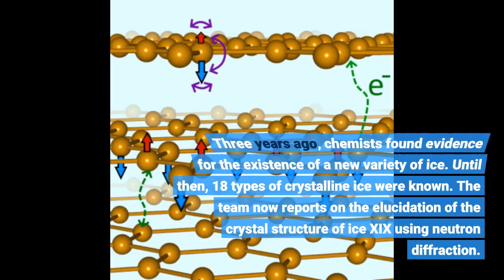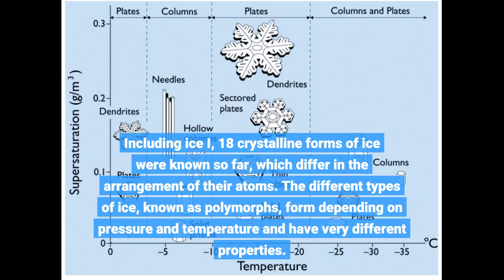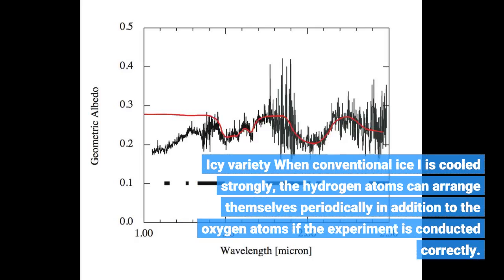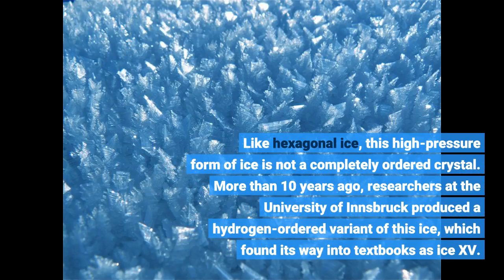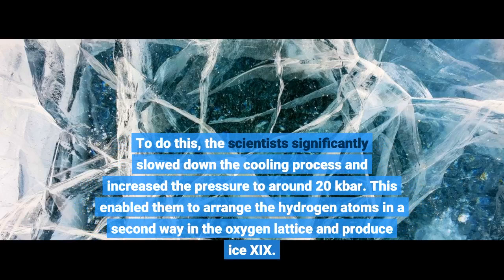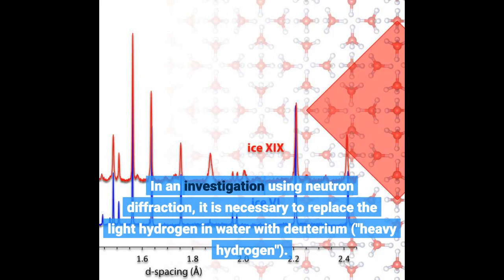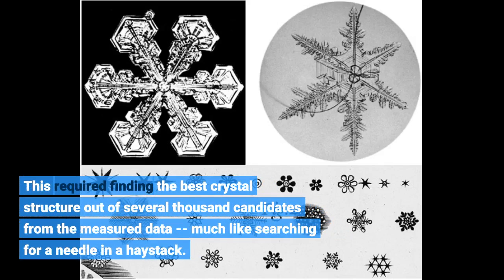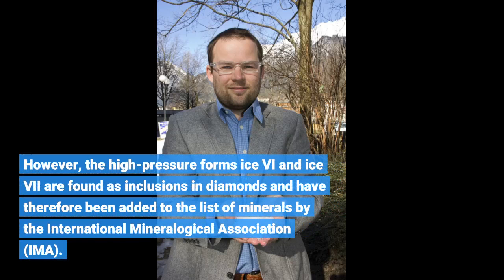New crystalline form of ice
New crystalline form of ice - Information for all latest updates Science and Technology

Three years ago, chemists found evidence for the existence of a new variety of ice. Until then, 18 types of crystalline ice were known. The team now reports on the elucidation of the crystal structure of ice XIX using neutron diffraction. Ice is a very versatile material. In snowflakes or ice cubes, the oxygen atoms are arranged hexagonally. This ice form is called ice one (ice I). "Strictly speaking, however, these are not actually perfect crystals, but disordered systems in which the water molecules are randomly oriented in different spatial directions," explains Thomas Loerting from the Institute of Physical Chemistry at the University of Innsbruck, Austria. Including ice I, 18 crystalline forms of ice were known so far, which differ in the arrangement of their atoms. The different types of ice, known as polymorphs, form depending on pressure and temperature and have very different properties. For example, their melting points differ by several hundred degrees Celsius. "It's comparable to diamond and graphite, both of which are made of pure carbon," the chemist explains. Icy variety When conventional ice I is cooled strongly, the hydrogen atoms can arrange themselves periodically in addition to the oxygen atoms if the experiment is conducted correctly. Below minus 200 degrees Celsius, this can lead to the formation of so-called ice XI, in which all water molecules are ordered according to a specific pattern. Such ordered ice forms differ from the disordered parental forms, especially in their electrical properties. In the current work, the Innsbruck chemists deal with the parent form ice VI, which is formed at high pressure, for example in the Earth's mantle. Like hexagonal ice, this high-pressure form of ice is not a completely ordered crystal. More than 10 years ago, researchers at the University of Innsbruck produced a hydrogen-ordered variant of this ice, which found its way into textbooks as ice XV. By changing the manufacturing process, three years ago Thomas Loerting's team succeeded for the first time in creating a second ordered form for ice VI. To do this, the scientists significantly slowed down the cooling process and increased the pressure to around 20 kbar. This enabled them to arrange the hydrogen atoms in a second way in the oxygen lattice and produce ice XIX. "We found clear evidence at that time that it is a new ordered variant, but we were not able to elucidate the crystal structure." Now his team has succeeded in doing just that using the gold standard for structure determination -- neutron diffraction. Crystal structure solved For the clarification of the crystal structure, an essential technical hurdle had to be overcome. In an investigation using neutron diffraction, it is necessary to replace the light hydrogen in water with deuterium ("heavy hydrogen"). "Unfortunately, this also changes the time scales for ordering in the ice manufacturing process," says Loerting. "But Ph.D. student Tobias Gasser then had the crucial idea of adding a few percent of normal water to the heavy water -- which turned out to speed up the ordering immensely." With the ice obtained in this way, the Innsbruck scientists were finally able to measure neutron data on the high-resolution HRPD instrument at the Rutherford Appleton Laboratory in England and painstakingly solve the crystal structure of ice XIX. This required finding the best crystal structure out of several thousand candidates from the measured data -- much like searching for a needle in a haystack. A Japanese research group confirmed the Innsbruck result in another experiment under different pressure conditions. Both papers have now been published jointly in Nature Communications. Six ice forms discovered in Innsbruck While conventional ice and snow are abundant on Earth, no other forms are found on the surface of our planet -- except in research laboratories. However, the high-pressure forms ice VI and ice VII are found as inclusions in diamonds and have therefore been added to the list of minerals by the International Mineralogical Association (IMA). M...